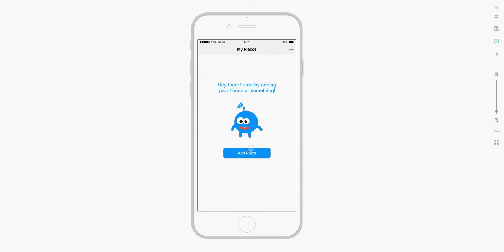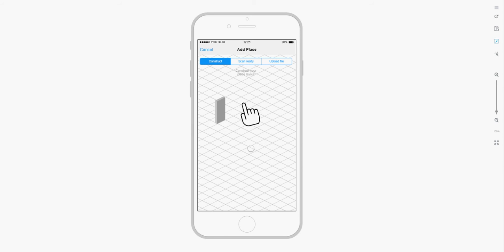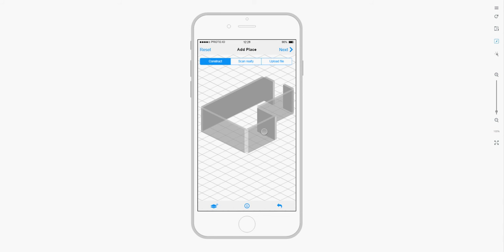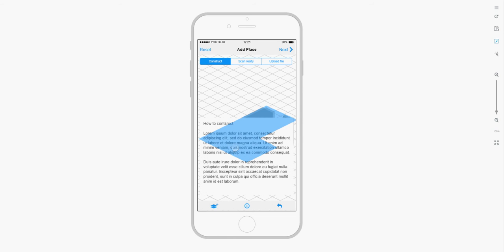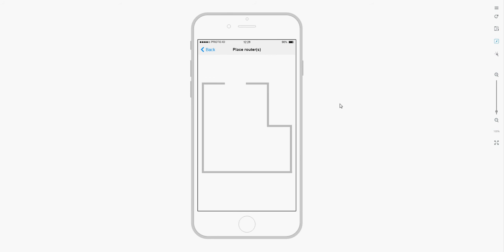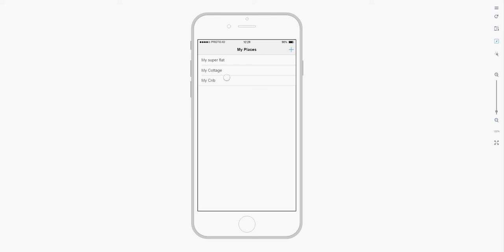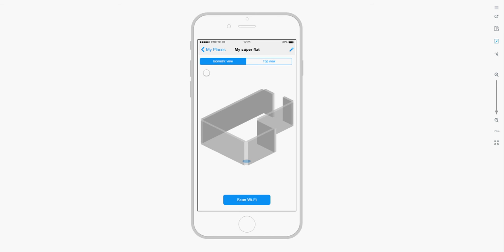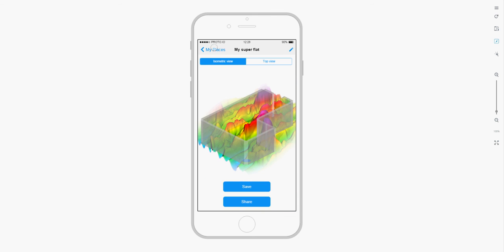Ekahau Home Wi-Fi app concept